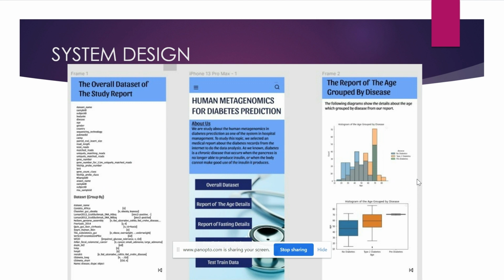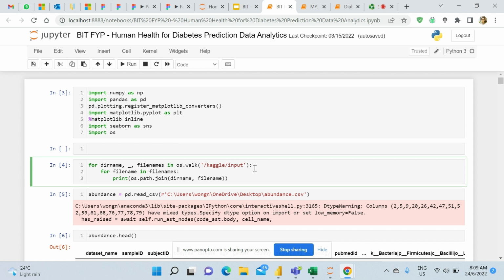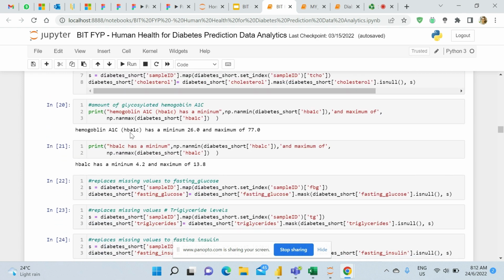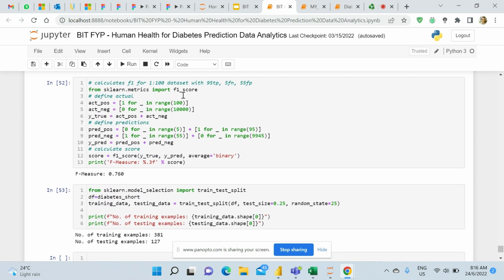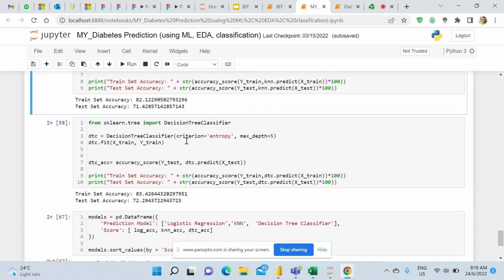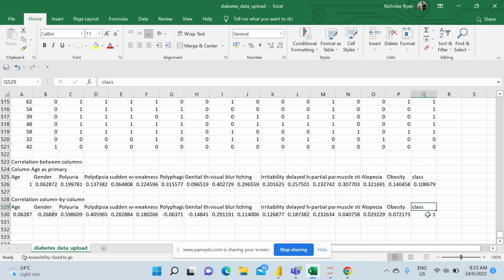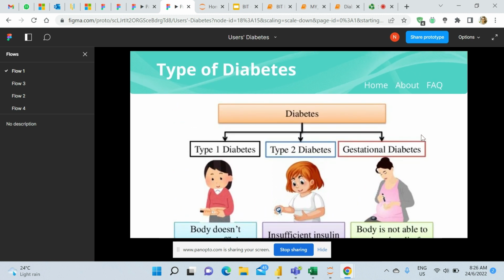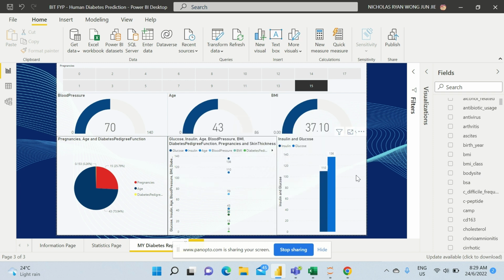Fri Jun 24 2022 8:00:11 AM